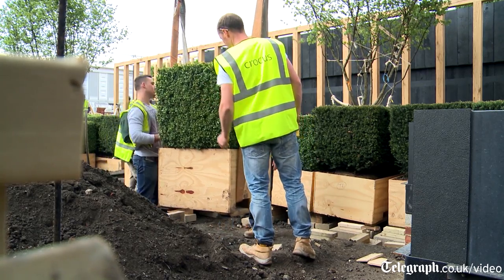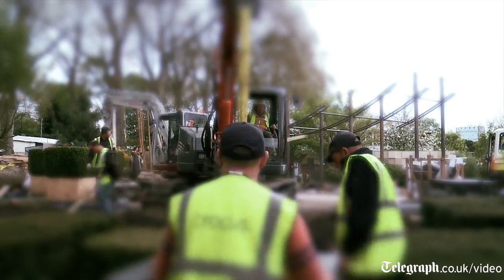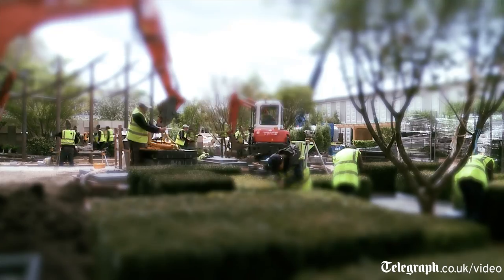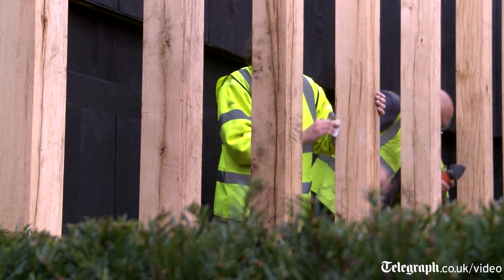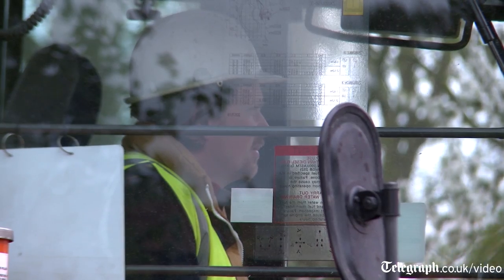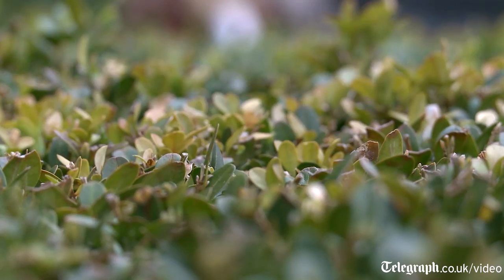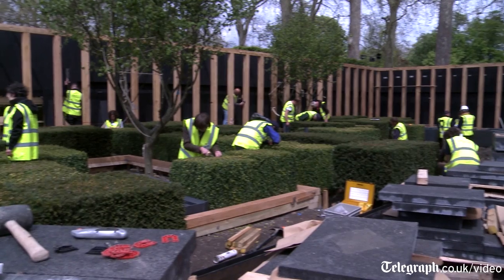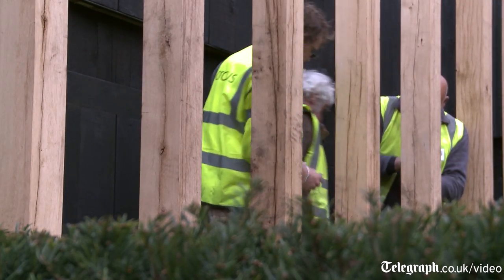Chelsea Flower Show 2013: Telegraph garden takes shape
Garden designer Christopher Bradley-Hole surveys the construction of this garden for the 2013 Chelsea Flower Show, which opens this weekend in London.